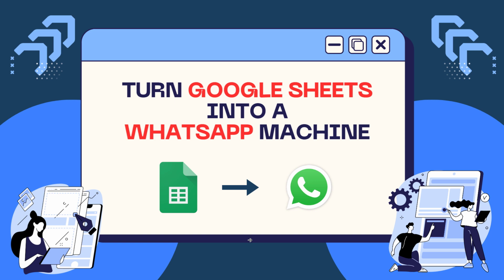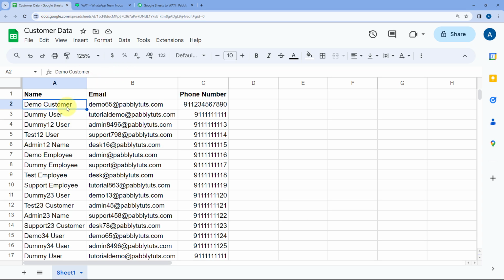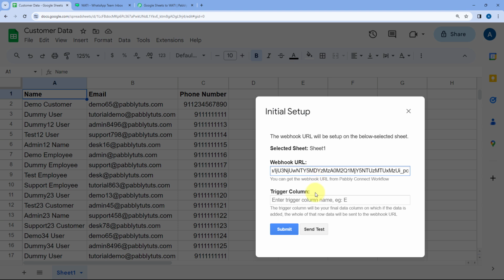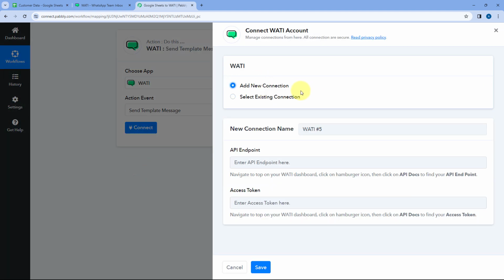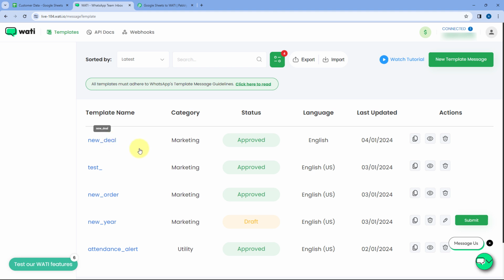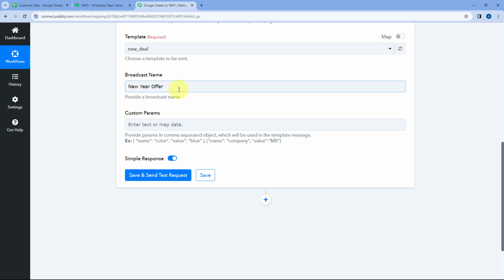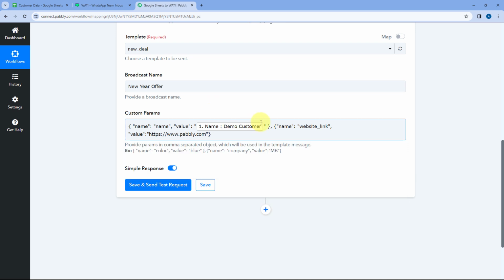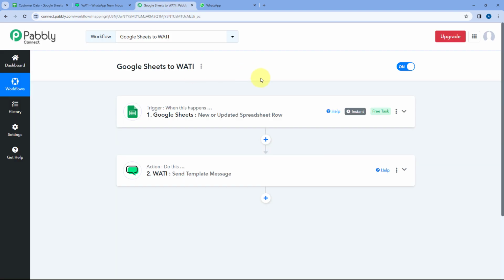Secret Tool: Turn Google Sheets into a WhatsApp Machine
In this WhatsApp Automation Tutorial we'll, guide you on how to seamlessly send automated WhatsApp messages directly from Google Sheets.

📈 Key Highlights:

Introduction to Google Sheets to WhatsApp Automation: Explore the efficiency of connecting your Google Sheets data with WhatsApp for automated messaging.
Setting Up Pabbly Connect for Integration: A step-by-step guide to configuring Pabbly Connect to bridge the gap between Google Sheets and WhatsApp.
Automating WhatsApp Messages from Google Sheets: Learn the process of setting triggers and actions to initiate automated messages based on your Google Sheets data.

🚀 Who Can Benefit:

Business Owners
Marketing Professionals
Teams Handling Bulk Communication

🌟In this, video you'll get answers to these FAQ's:

WhatsApp Messaging
Pabbly Connect Tutorial
Bulk Messaging Automation

1. Automation: Pabbly Connect offers automation capabilities that can help you automate mundane and repetitive tasks. This allows you to save time, money and resources.

2. Integration: Pabbly Connect provides a wide range of integrations so that you can connect different web services with each other. This helps you to create smarter workflow processes and make your business more efficient.

3. Security: Pabbly Connect takes security seriously and provides an industry-standard security system to protect your data and applications.

4. Scalability: Pabbly Connect is highly scalable and allows you to easily add new applications and services to your workflow.

 5. Cost-effective: Pabbly Connect is cost-effective and provides plans for different business sizes.